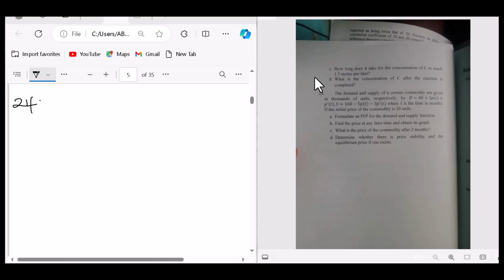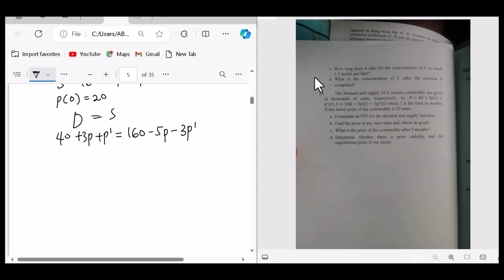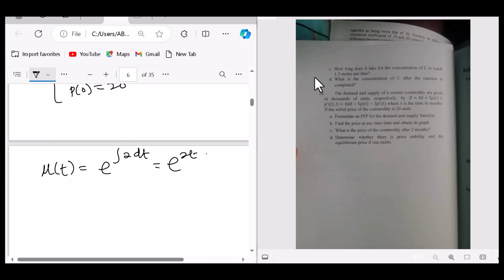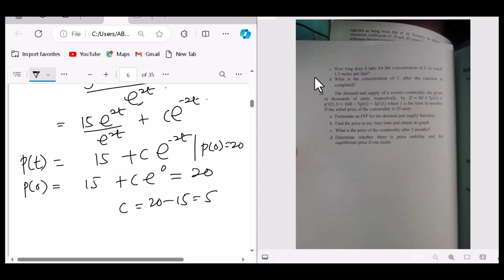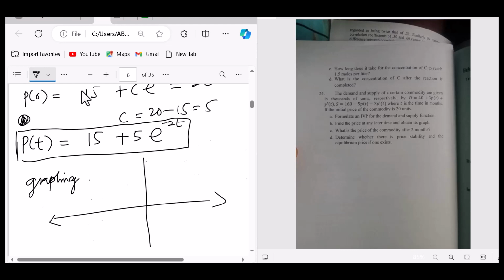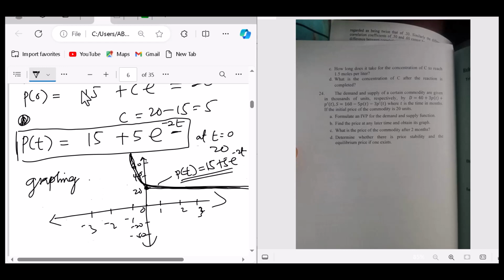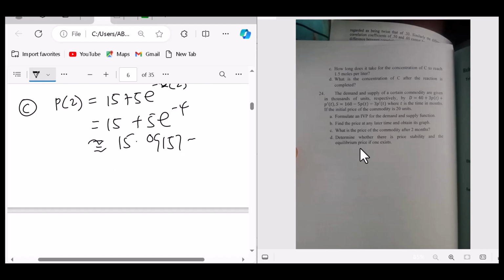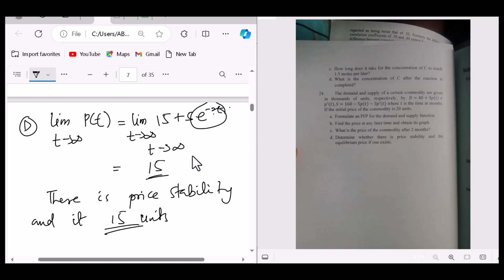ODE Solutions to Theory Part One Q24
This question is on the application of differential equations to economics, that is demand and supply.